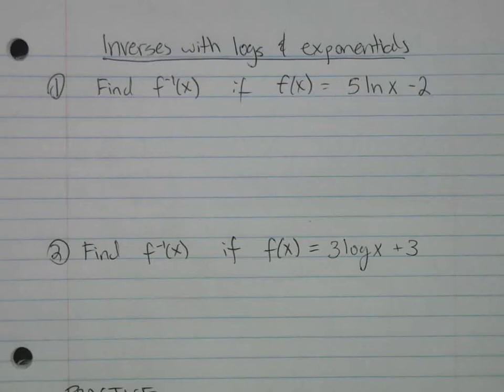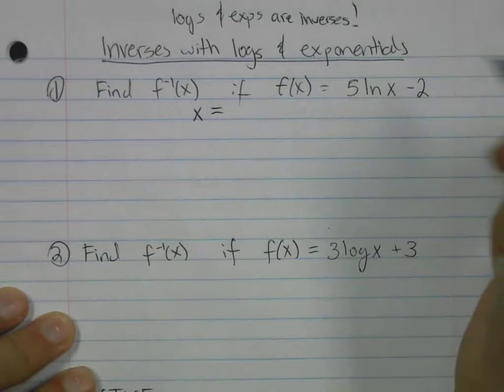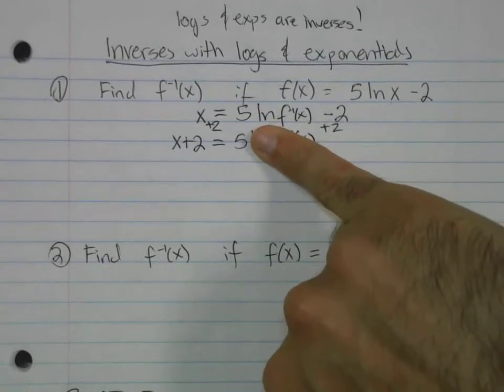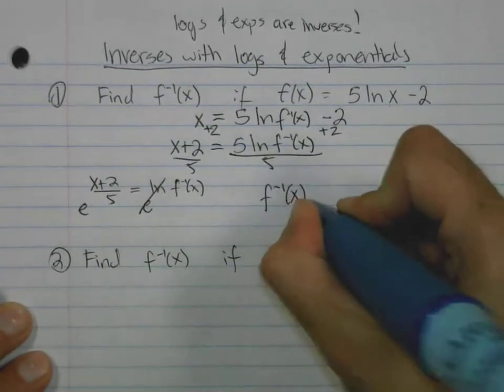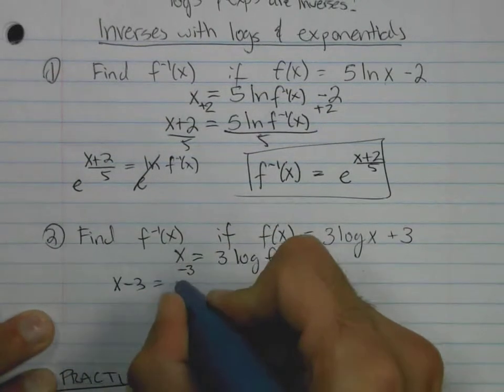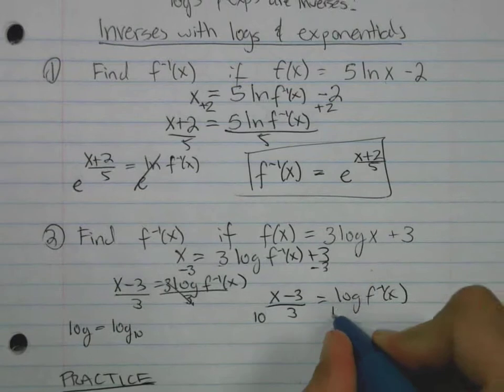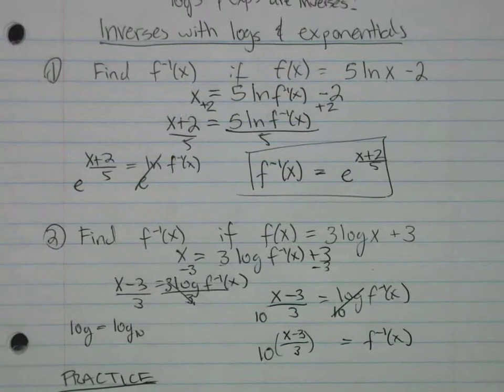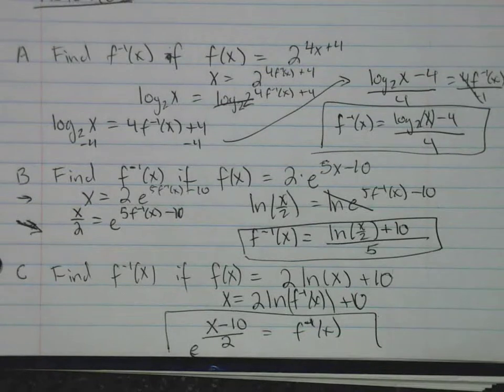Inverses of Logs and Exponentials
This video reminds students of how to find an inverse. Specifically, this discusses finding the inverse of a logarithmic and an exponential function. Be sure to utilize the practice problems.